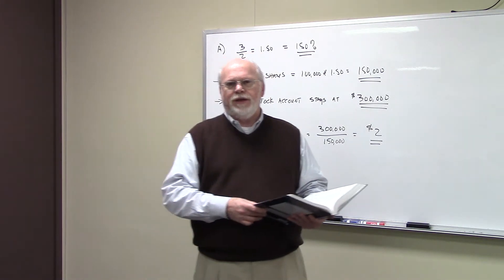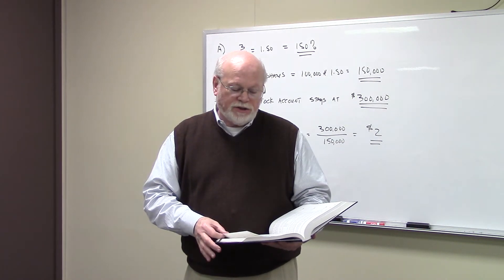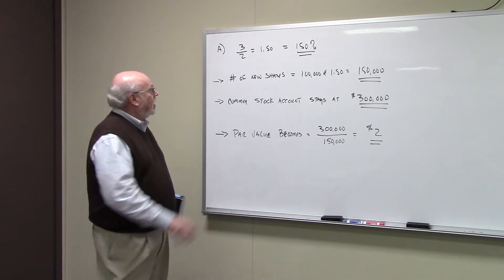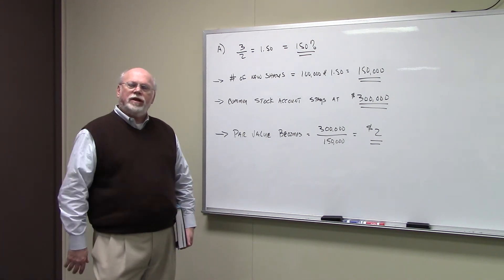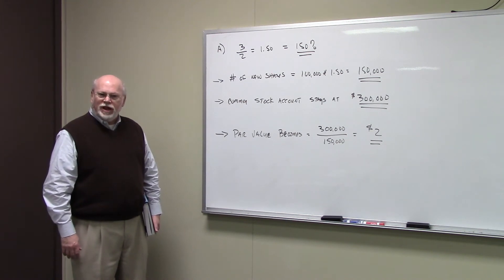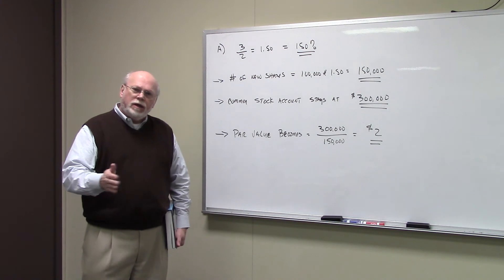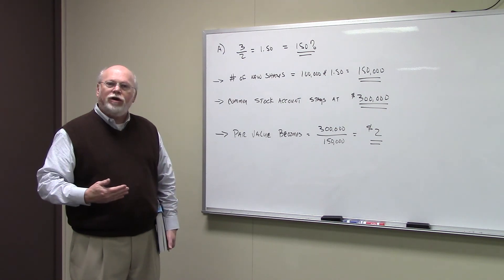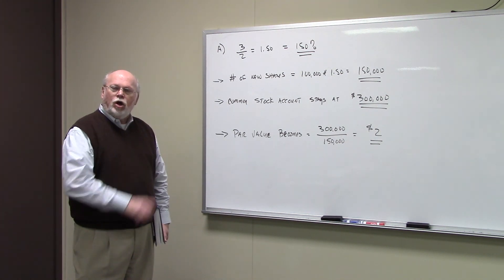Problem 14 15 Part A